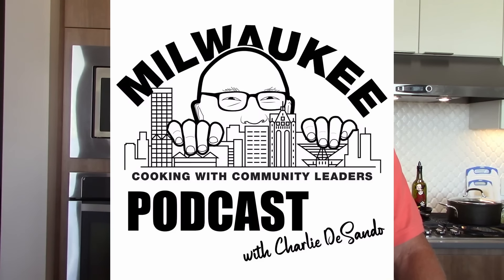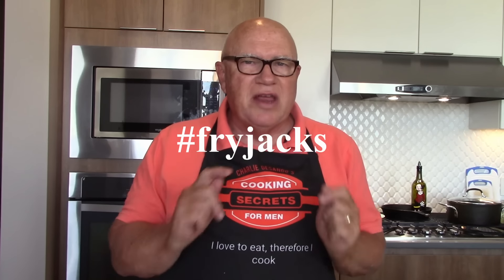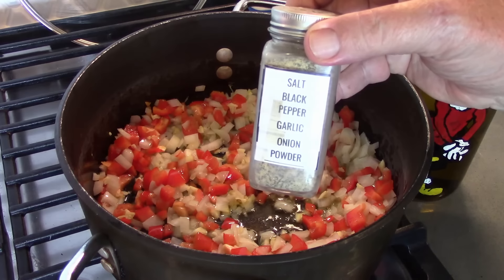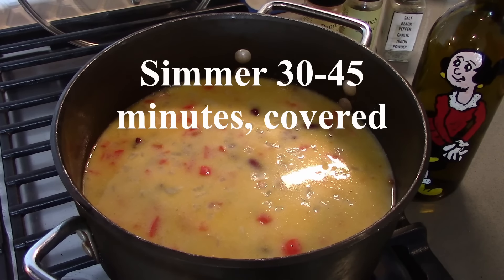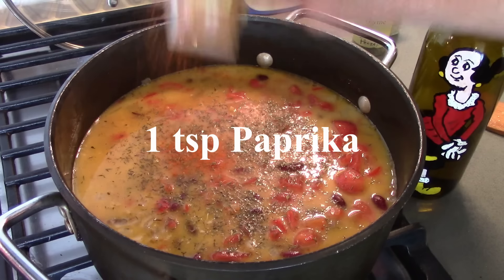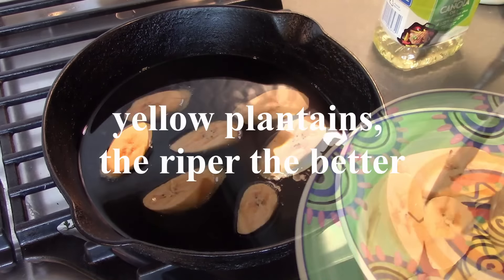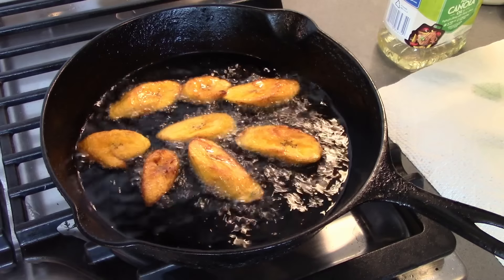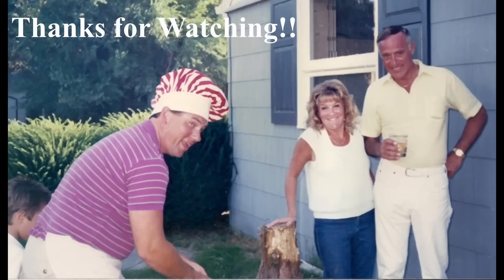Belize Beans and Rice Belizean Rice and Beans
Belize Beans and Rice - Belizean Rice and Beans - This is another International collab, this time we are in Belize fryjacks.

If you were wondering, Fry jacks are a popular Belizean recipe. They are deep-fried dough pieces, normally eaten for breakfast with refried beans, sausage, bacon, and eggs.

Belize is slightly larger than Massachusetts, with a surface area of about 8,800 square miles. Belize is the most sparsely populated nation in Central America. It is larger than El Salvador, the smallest Central American country.

Rice and beans are a staple in Belize. This traditional Belizean recipe is delicious, and coconut milk gives it a great flavor. It goes well with stewed chicken and potato salad or cole slaw. I will be serving sweet plantains along with Belizean Rice & Beans.

So here we go with another great international collab, food from Belize, FRYJACKS.

Our series, Cooking with Milwaukee Community Leaders was recently profiled in Milwaukee Magazine

Then a few days later, they were discussing me on the radio. I was kind of shocked to hear people talking about me. It is a local Foodie show – here is the link for the radio show “This Bites”, where my series “Cooking with Milwaukee Community Leaders” is discussed (it’s in the first few minutes of the show)

is ranked in the Top 20 Men’s Cooking Websites on the Internet. We have followers worldwide, and I would love it if you would follow us if you are not already doing so.

"Cooking Secrets for Men" is a place for men (and other cooks) to learn shortcuts and secrets to everyday cooking. We are also on Facebook, Instagram, and Twitter (links below).

E-Cookbook Vol 6, Seafood and Fish should be out soon

(Of course, Free) – E-Cookbook Vol 5 – Poultry and Chicken ready to download

(Free) – E-Cookbook Vol 4 – “Pasta” (written in both English & Italian) is available to download

00:00  Start
01:30  Making Beans & Rice
04:05  Add Rice
05:51  Make the sweet plantains
06:35  Taste Test